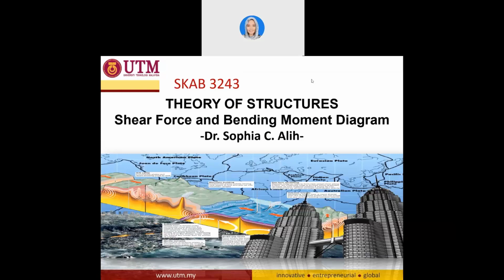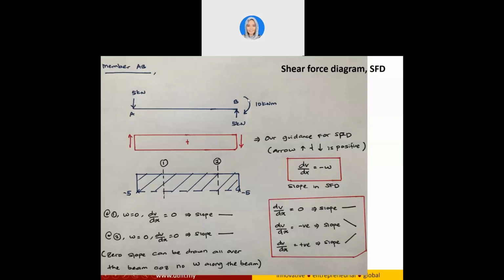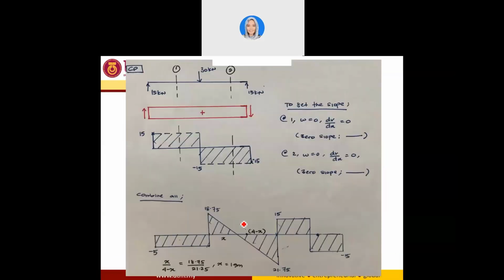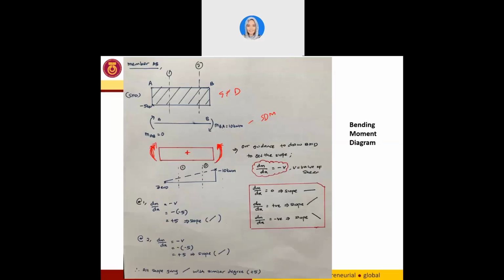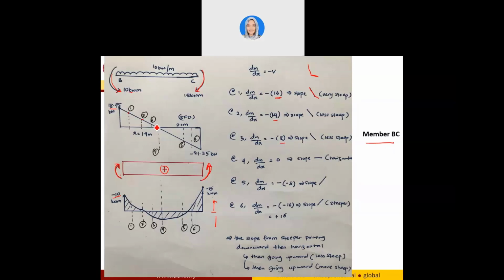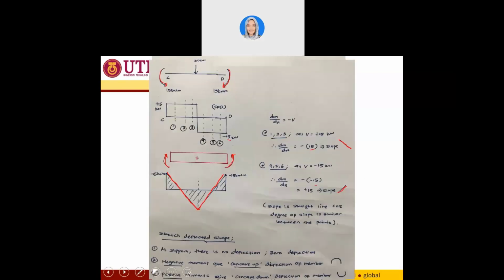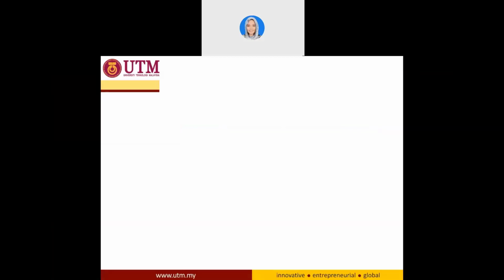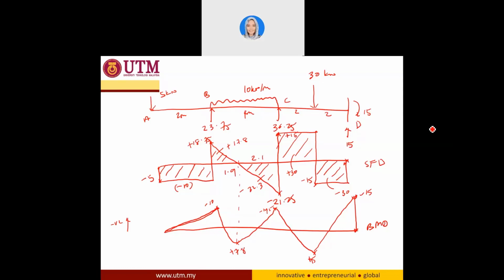SDM Frame | Theory of Structure